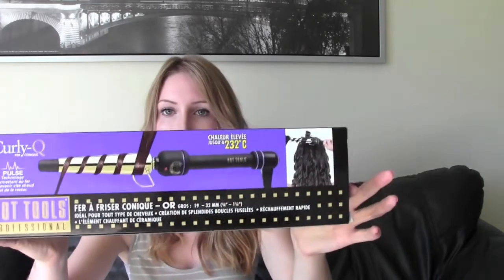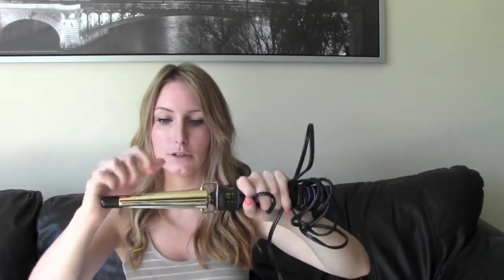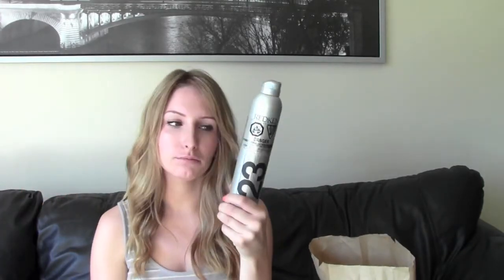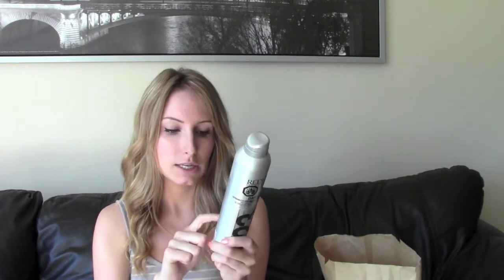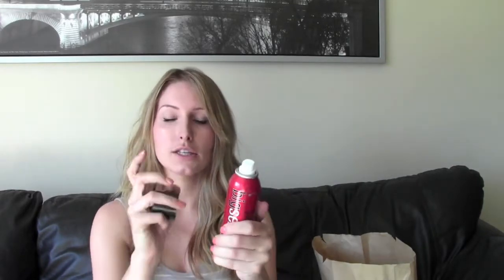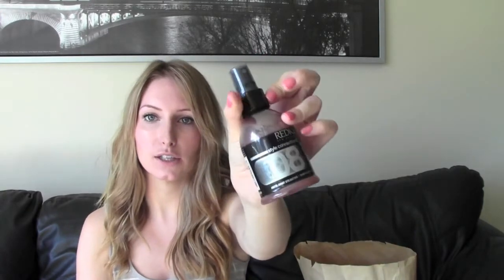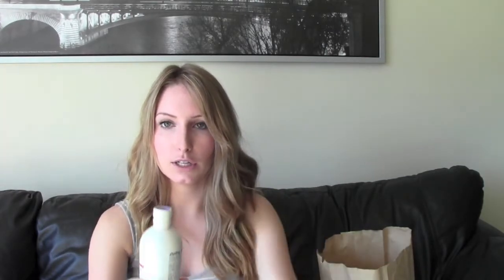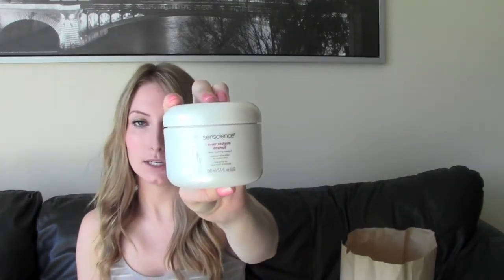Beauty Supply Hair Haul